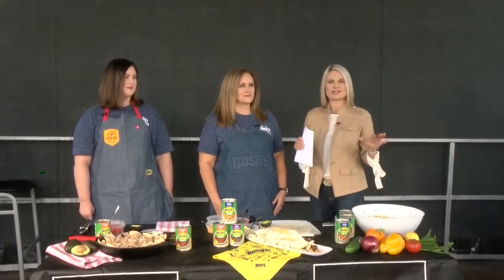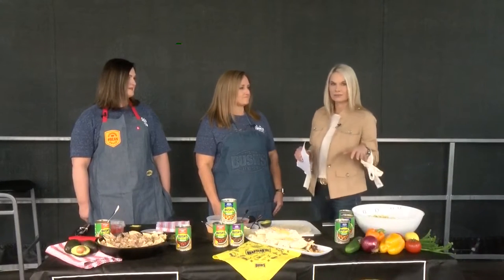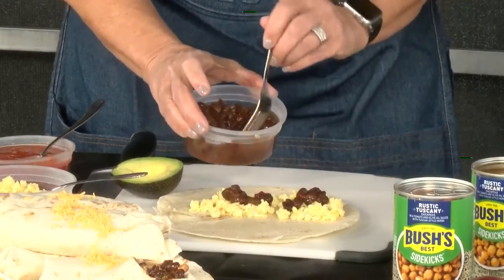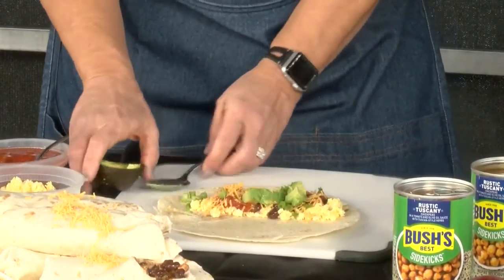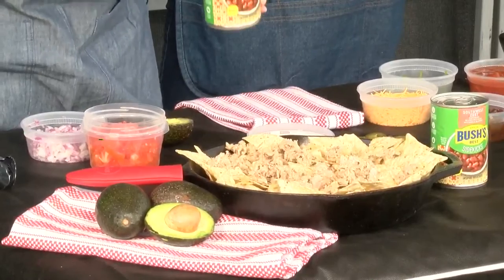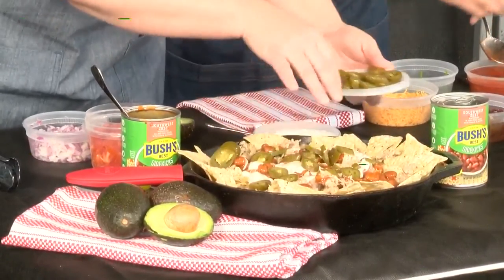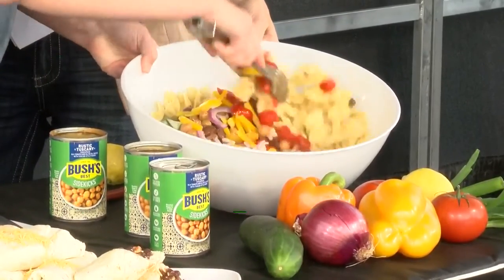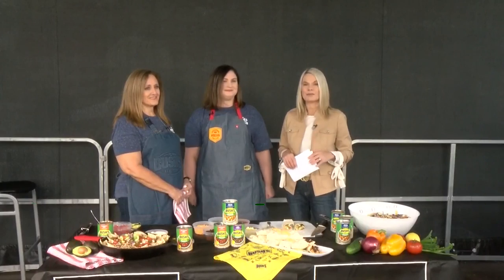Daytime Live at Bristol Motor Speedway with Bush's Beans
Teresa Moore and Tiffany Stooksbury from Bush's Beans showcase some tasty recipes featuring Bush's Beans!